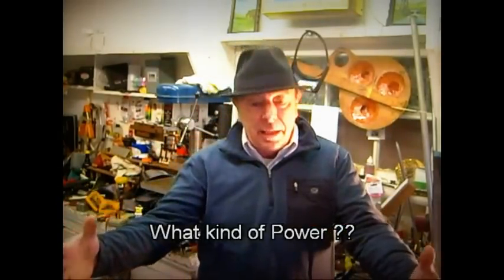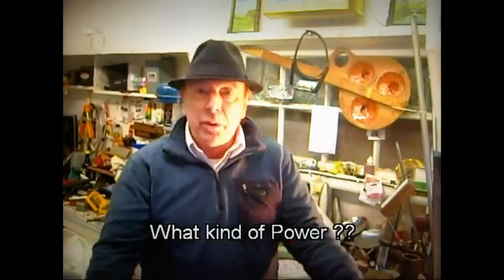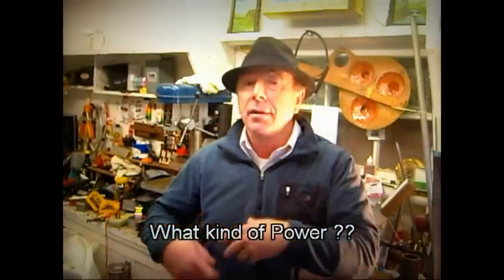The Electric Motorhome Part 4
A couple of simple calculations  for the  power supply of The Electric Motorhome, with John M. French.